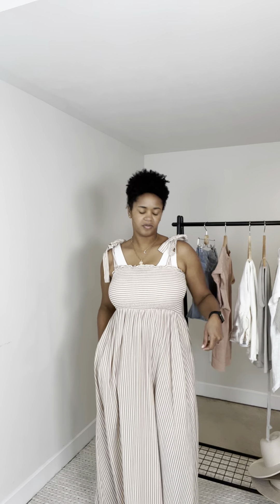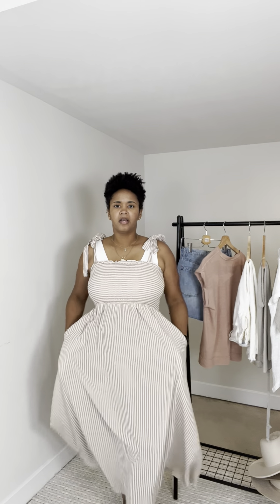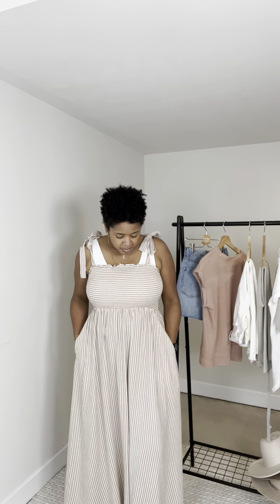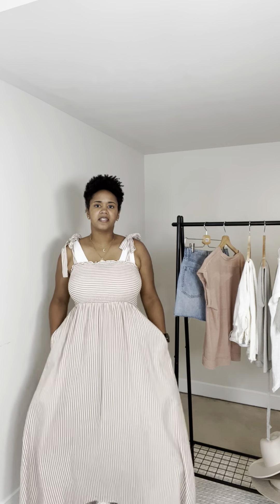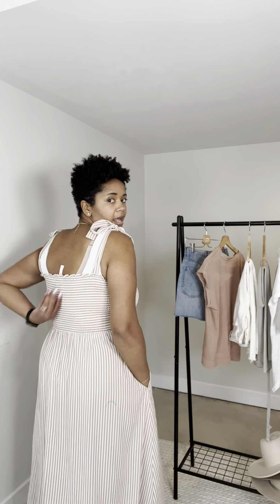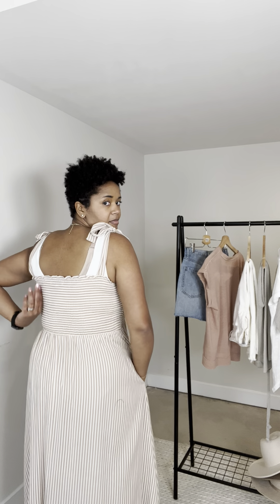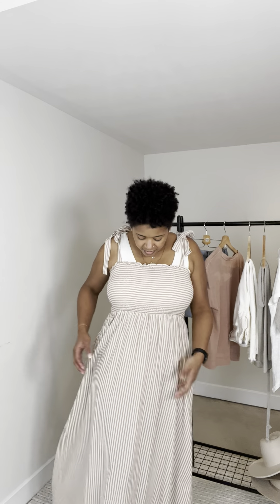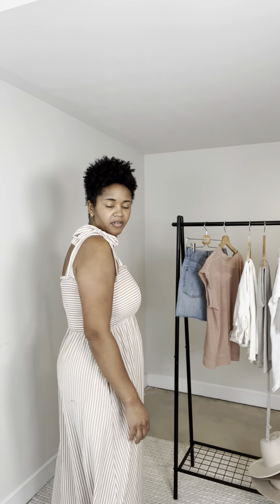Marie Maxi Dress Try On (L)